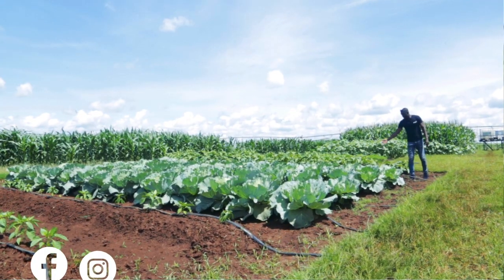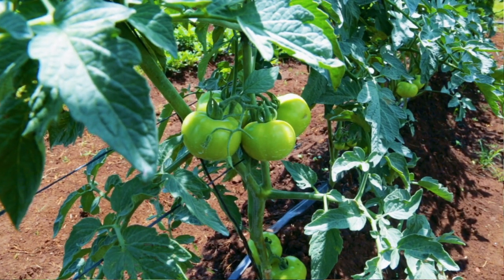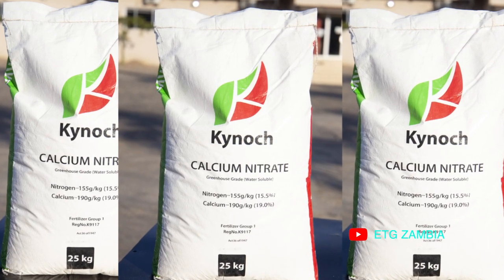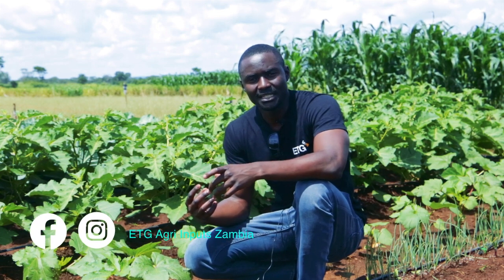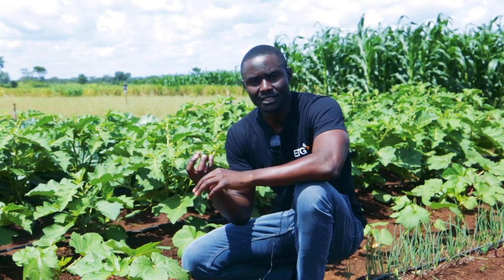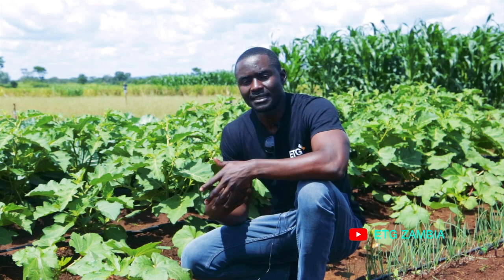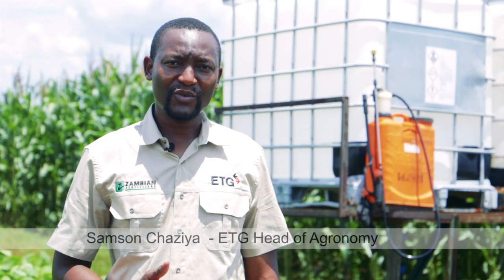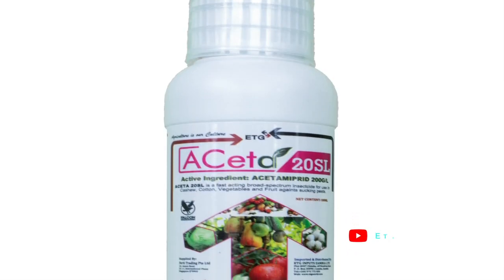AGRITECH EXPO 2023 -ETG IMPWA DEMO (african eggplant) farming tips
Impwa is a fruiting vegetable, in this video our agronomists explains the input combination used to achieve high yields
for more information on growing programs
Get FREE farming advise from professionals and much more through the ETG Mobile App